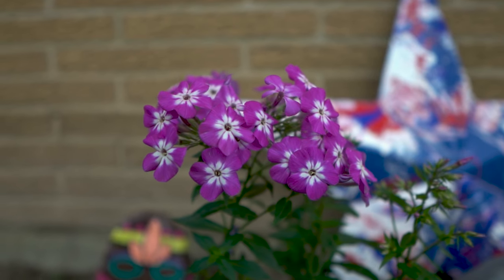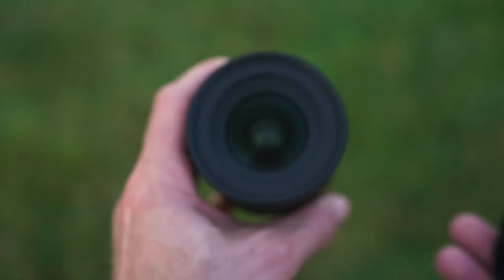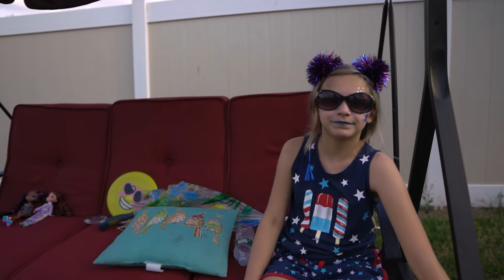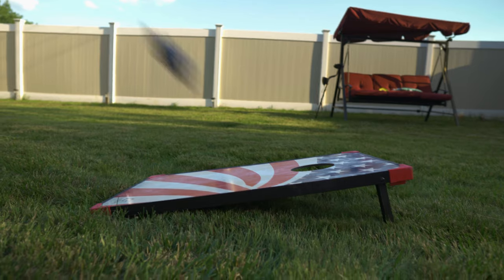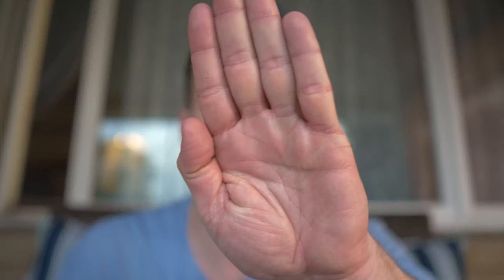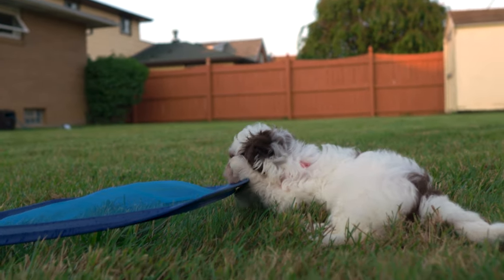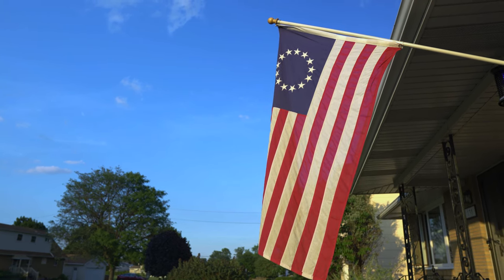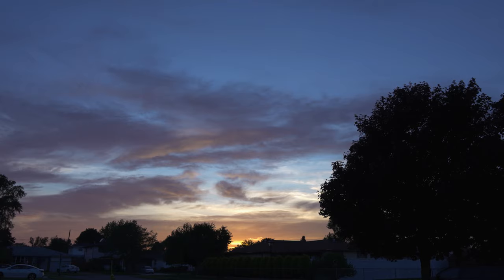Sigma 16mm 1.4 Paired with the Sony a7c - Will an APS-C Lens Work on Full Frame Camera?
Sigma 16mm 1.4 Paired with the Sony a7c - Will an APS-C Lens Work on Full Frame Camera?  Are you looking to upgrade from Sony APS-C camera and wondering if your APS-C lenses will work on your new full frame camera?  In this video, I am going to show you that your Sigma 16mm f1.4 not only will work but why I decided to keep this lens for my Sony a7c!

Sigma 16mm f1.4 lens is one of my favorite lenses for my Sony APS-C camera system.  The Sony a7c is the lightest, smallest, and mightiest full frame 4k video camera on the market.  When you pair the Sony a7c and the Sigma 16mm f1.4 you get a 24mm combination that is hard to beat.

On my channel I review Sony Cameras, Lenses, and Accessories you need to make a great YouTube video.

I am so excited to be presenting my video, Sigma 16mm 1.4 Paired with the Sony a7c - Will an APS-C Lens Work on Full Frame Camera?  If interested in picking up any of the products discussed in this video, please use the links further down in the description.

0:00 – Intro
0:29 – Sigma 16mm 1.4 paired Sony a7c Intro
1:08 – Why do I like this 16mm focal length
1:40 – Sigma 16mm f1.4 sharpness
2:07 – Sigma 16mm f1.4 vs Sony 24mm f1.4
2:40 – Sigma 16mm f1.4 Autofocus
3:25 – Can you put an APS-C Lens on your Sony Full Frame camera?
3:56 – Sigma 16mm f1.4 Clear Image Zoom
4:31 – How to make the Sigma 16mm wider
5:34 – Sigma 16mm f1.4 Low Light
5:32 – Sony ZV-1 Low Light

Sigma 16mm f1.4 Lens
Sony a7c Camera

My Favorite Vlogging Lenses
My Favorite XLR Recorder
My Favorite Client Work Camera Bag
My Favorite Everyday/Vlogging Camera Bag

Try TubeBuddy for free